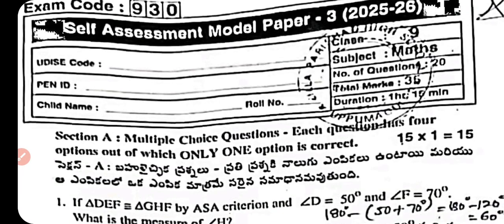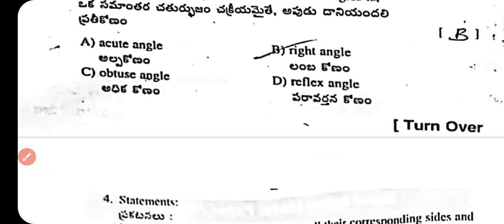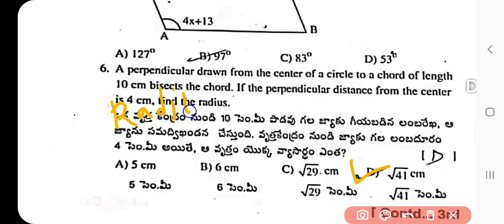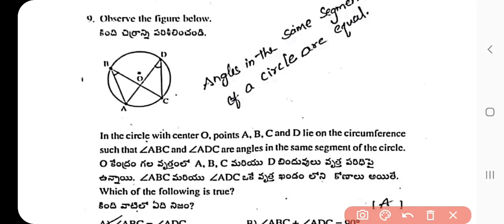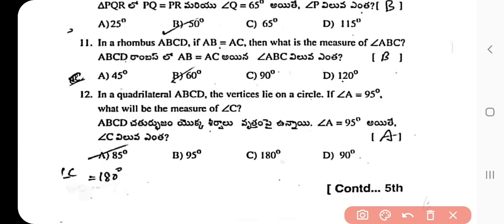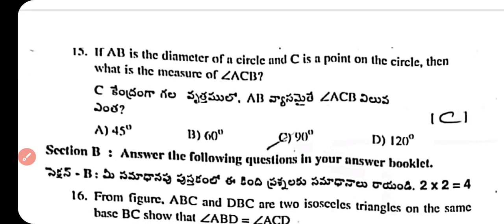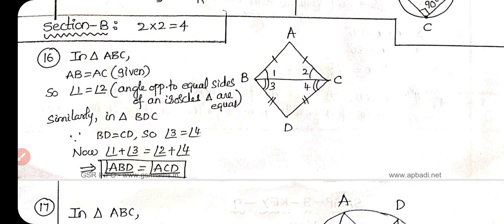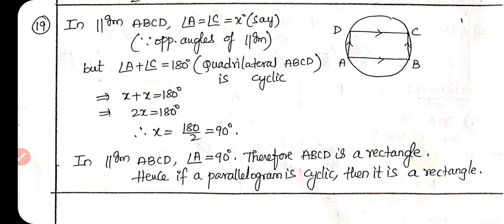AP 9th Maths FA3/SAMP-3 Question Paper Explained | Full Key Sheet 2026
Exam Over? Check your answers here! In this video, I provide the 100% real Answer Key and full solutions for the AP 9th Class Maths Self Assessment-3 (SAMP-3) Question Paper 2026. Calculate your score now!
Video Highlights:
✔️ Complete Solutions for all Sections
✔️ AP 9th Maths Self Assessment-3 (FA3) Real Paper
✔️ Step-by-step explanation for difficult problems

Related Queries Solved:
ap 9th class maths answer key 2026
9th class maths self assessment 3 solutions
ap 9th maths fa3 question paper key
9th class maths samp 3 key sheet 2026